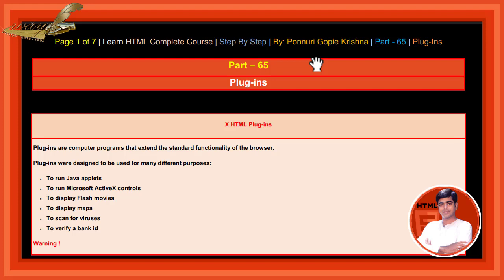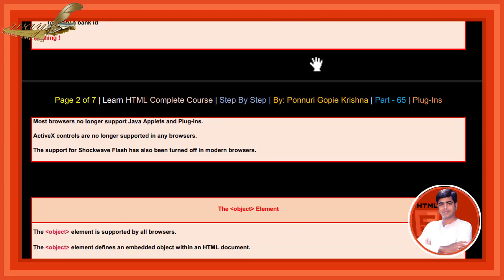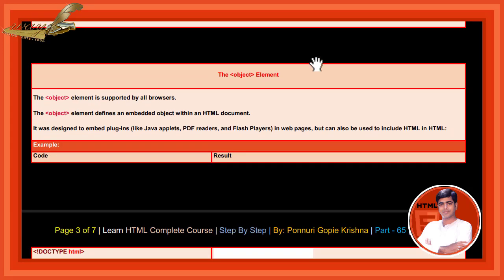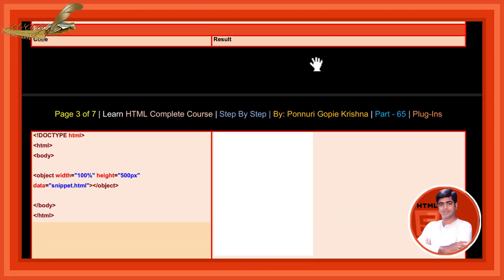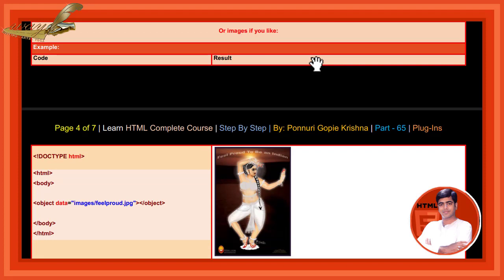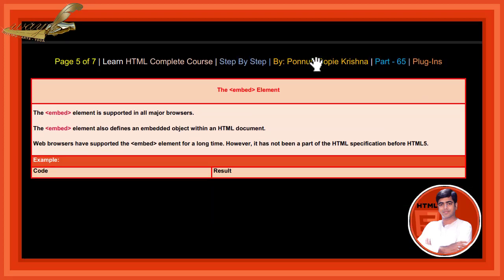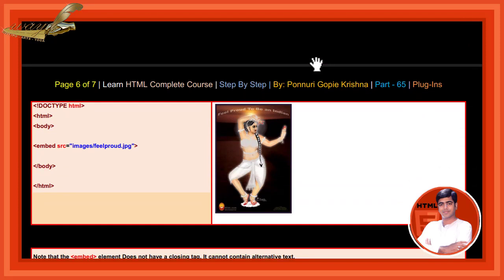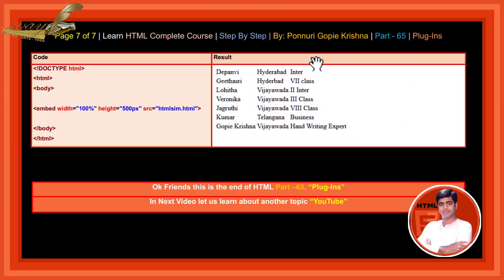Learn HTML Complete Course | Step By Step | Plug-ins | By: Ponnuri Gopie Krishna | Part - 65